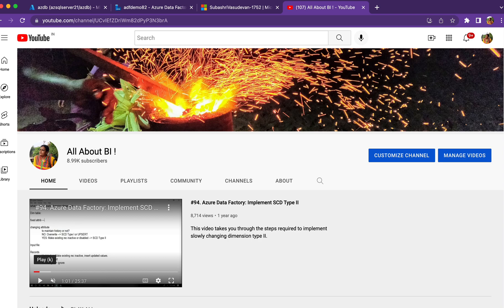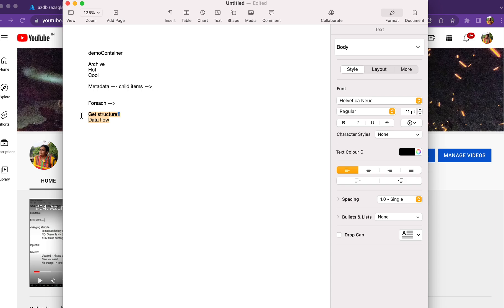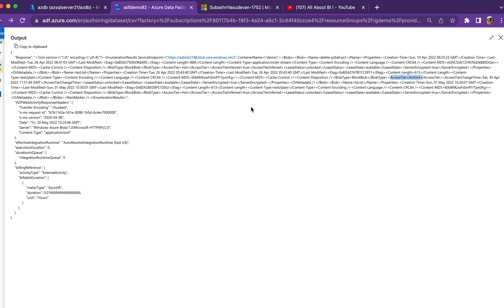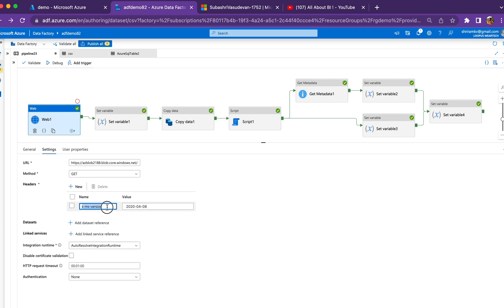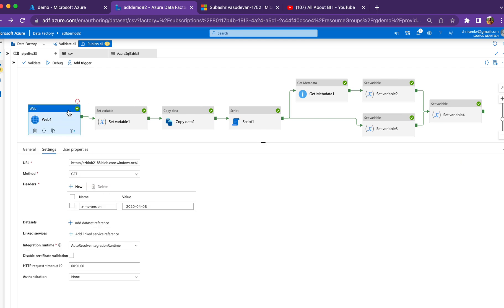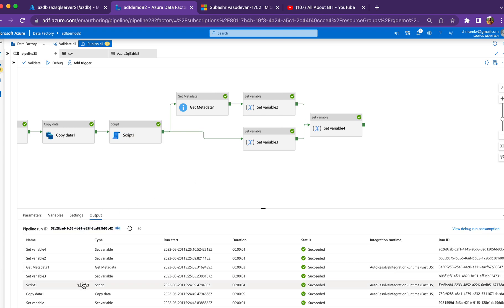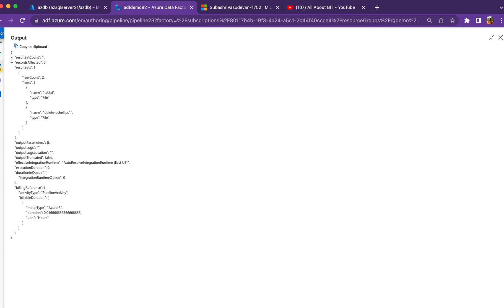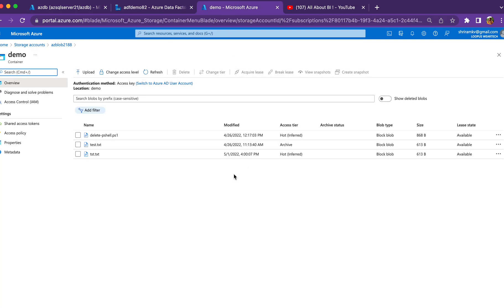Azure Data Factory - Real time Scenario: Filter Hot\Cool tier files in BLOB ignoring Archive tier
In real time, inside a blob container, we will have all tier files, archive, hot and cool tier. We cant use the files in archive tier, to even open the file or to do any processing. This video shows the steps to filter the files that are not in archive tier